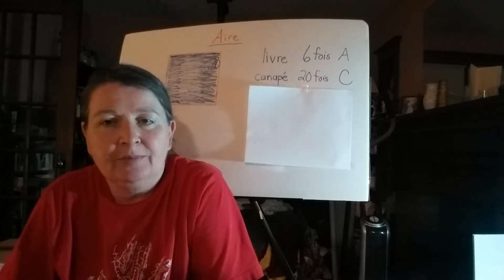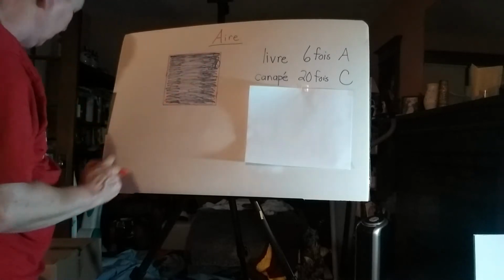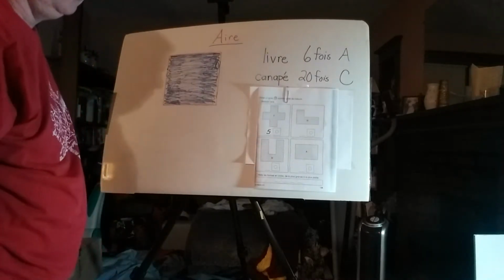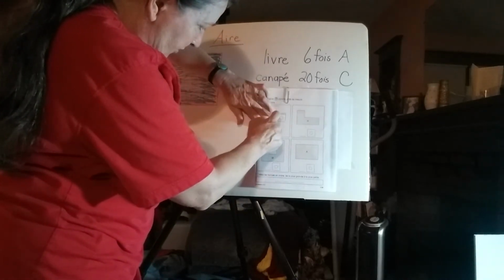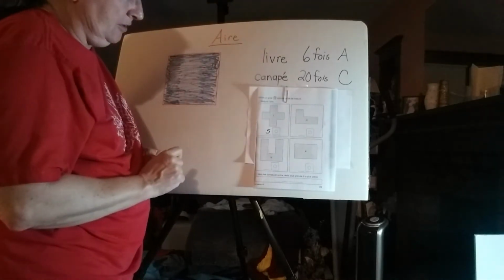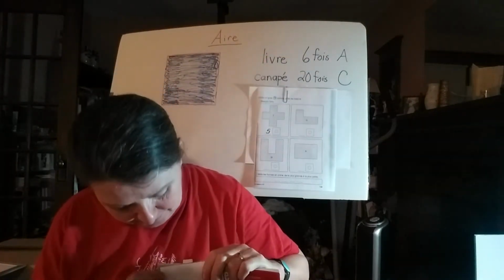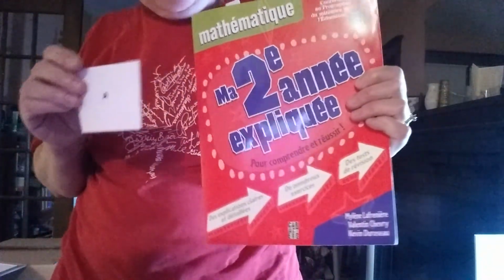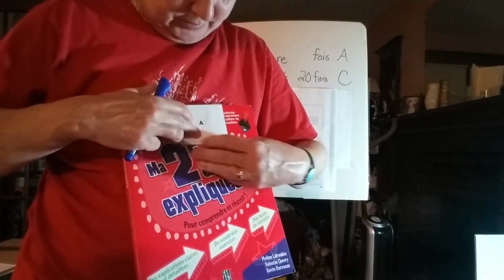Area english version